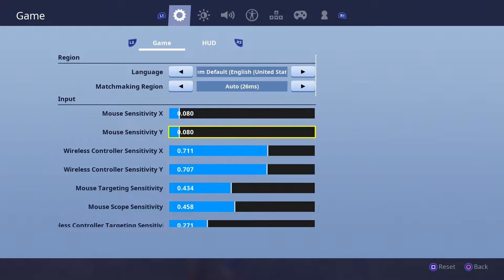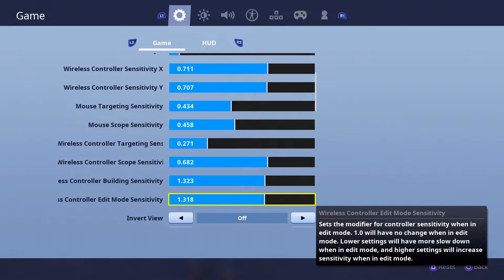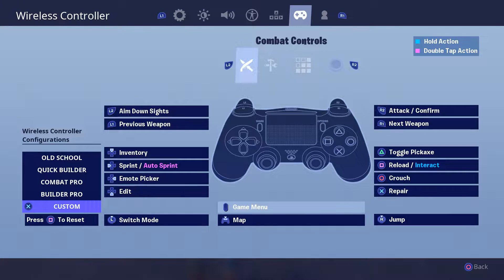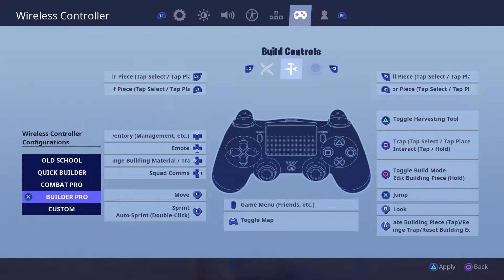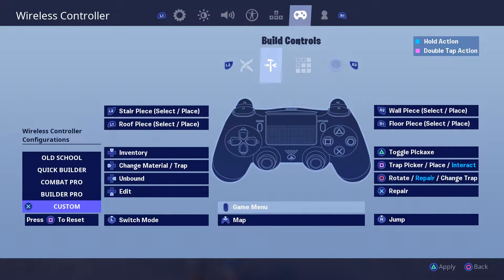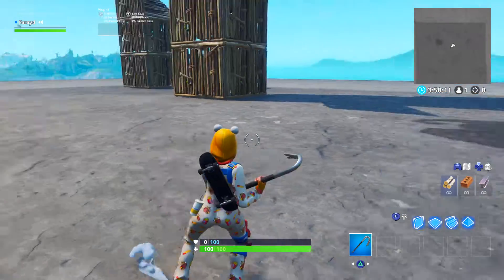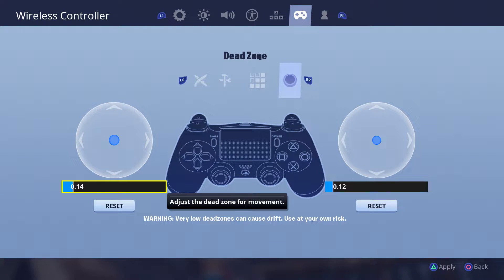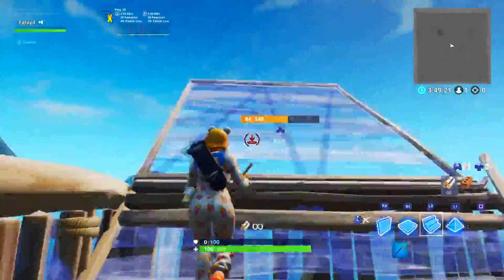Exposing My Fortnite Settings!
(SUB TO JOIN THE CLAP GANG)